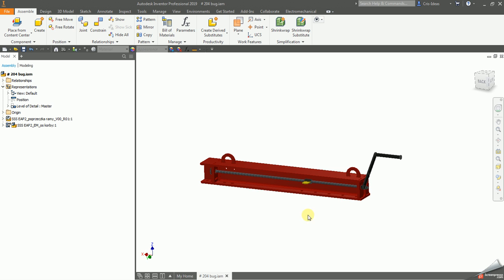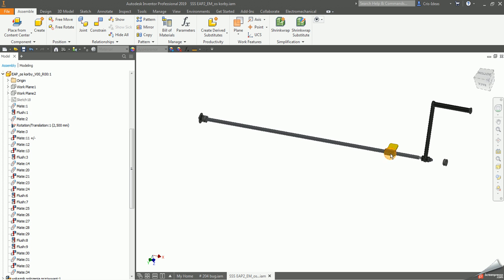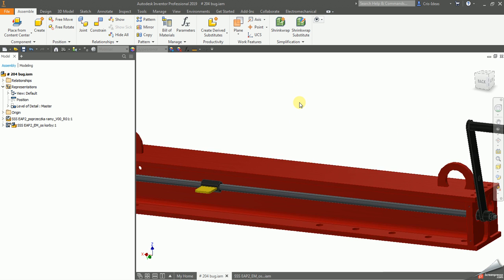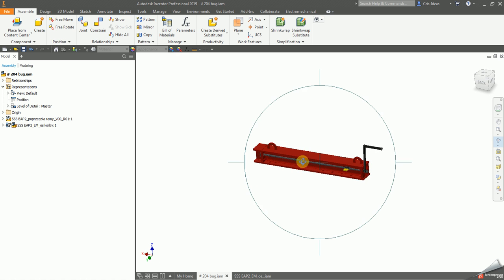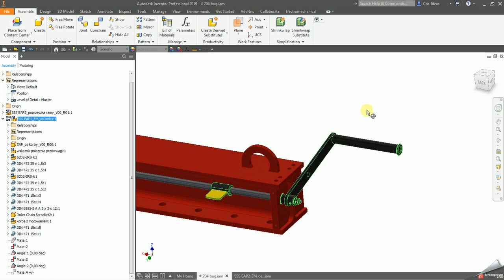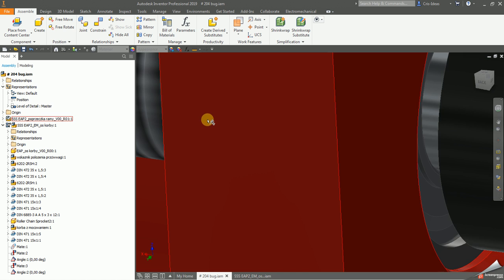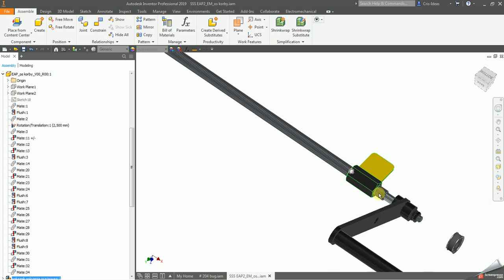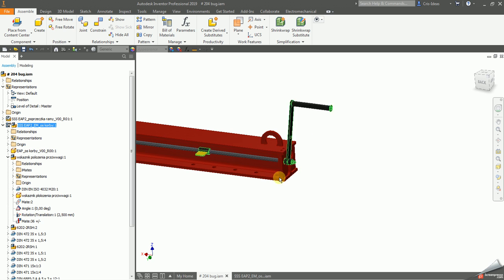Inventor # 204 bug video